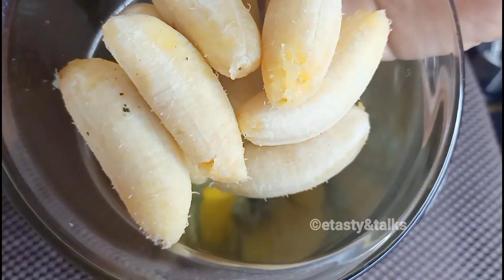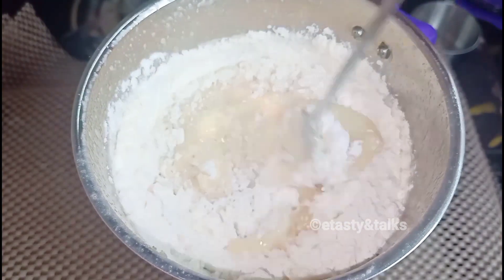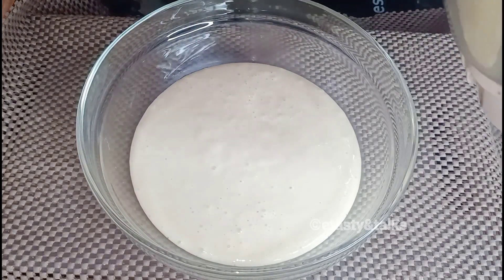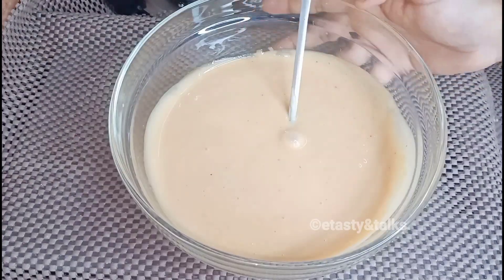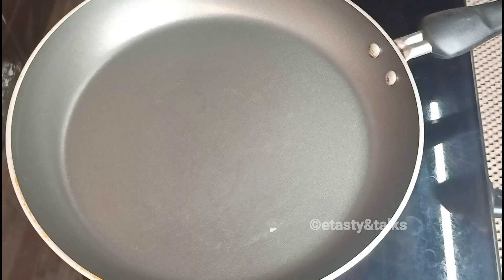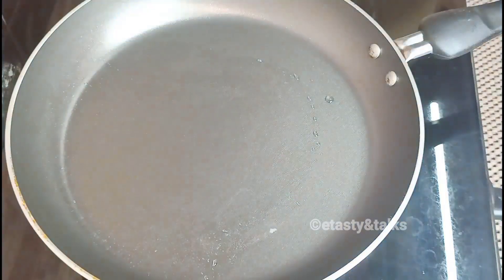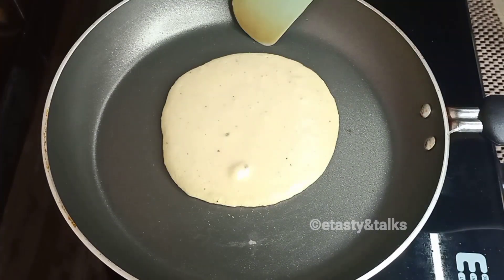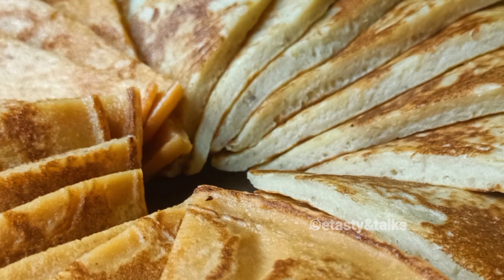5 മിനിറ്റിനുള്ളിൽ ആരെയും കൊതിപ്പിക്കും ഈ പലഹാരം😋evening snack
drinks
drink
healthy summer drinks recipe
easy cocktail recipes
best cocktail recipes
easy drinks
simple cocktail recipes
coffee recipes
fall drinks recipes
mocktail recipes
pumpkin drinks recipes
rum drink recipes
healthy banana snacks
instant banana snacks
snacks recipe
banana snacks malayalam
tea time snacks
easy snacks
banana balls
banana sweet snack
bread banana snack
kerala banana snack
egg snacks
egg snacks recipes
evening snacks
easy egg snacks
snacks
egg snacks for kids
evening snacks recipe
snacks recipe
snacks with egg
egg snack
onion snacks
iftar snacks
indian snacks
snacks recipes
easy evening snacks
instant snacks
ramadan snacks
ramadhan snacks
quick egg recipes for snacks
snack recipe
snack reicpes
egg snacks recipe
veg snack
wheat kubus recipe in malayalam
potato recipes
potato recipe
അരിപൊടി കൊണ്ടുള്ള നാലുമണി പലഹാരം
parippu vada recipe in malayalam
breakfast recipes in malayalam
kaada mutta recipe
soya bean fry in malayalam
soyabean fry in malayalam
ഗോതമ്പ് പൊടി വിഭവങ്ങള്
kadamuda recipe malayalam
കാട ഫ്രൈ ഉണ്ടാക്കുന്ന വിധം
arippodi kondulla palaharam
chikan kuruma in malayalam
kattar vazha mugam velukkan
സോയാബീന്
rimami s kitchen cake recipe
soya fry recipe in malayalam
kattarvazha
palaharam recipe in malayalam
palappam recipe kerala style
vellayappam recipe kerala style
appam recipe malayalam
palappam recipe malayalam
vellappam undakunna vidham
nalumani palaharam
maida recipe
easy breakfast recipes in malayala...
vellayappam recipe malayalam
palappam
breakfast recipes
appam recipe
snacks recipes malayalam
kapsa
karal curry kerala style
kizhangu curry kerala style
levar recipe
liver roast
maidha chapathi malayalam
muringakka curry kerala style
pal poratta
pazham nirachathu recipe in malay...
കഫ്സ ഉണ്ടാക്കുന്ന വിധം
കുമ്പളങ്ങ കറികള്
ഗ്രീന്പീസ് കറി
പീസ് കറി
മുരിങ്ങ കായ കറി
beef biryani malayalam
butter vegetable recipes
chicken kabsa recipe malayalam
easy lunch curry recipe in malayalam
greenpeace kuruma
greens curry
kanava biryani in tamil
kerala green peas curry
kumbalam recipe in malayalam
kumbalanga curry
liver masala recipe
muringayila parippu curry kerala st...
muthira upperi recipe in malayalam
mutton liver fry in malayalam
mutton liver fry malayalam
mutton liver gravy
pattani kadala curry
peas curry
peas curry kerala style
potato curry
potato green peas curry
rumali roti recipe malayalam
soft chapati recipe in malayalam
vegetable butter masala
ഗ്രിന് പീസ് കറി
ഗ്രീന് പീസ് കുറുമ
ഗ്രീന് പീസ് മസാല
ചേന പൊരിച്ചത്
ചോറ് ബാക്കി വന്നാല്
നെയ് ച്ചോര് ഉണ്ടാക്കുന്ന വിധം
നെയ്യ് ചോറ് ഉണ്ടാക്കുന്ന വിധം
പഴം കേക്ക്
ബീഫ് കബ്സ ഉണ്ടാക്കുന്ന വിധം
മുരിങ്ങ കായ തോരന്
മുരിങ്ങക്ക തോരന്
arabic rice recipe
ayesha's kitchen green peas curry
aysha s kitchen
banana recipe
basmati ghee rice recipe
malayalam
beef kabsa recipe
beef liver
beef liver curry
biryani masala powder recipe in ta...
donne biryani masala powder recipe
dosa recipe
drumstick curry malayalam
easy green peas curry
fairy tales malayalam
garam masala recipe malayalam green  peas curry recipe in malayala...
green bees
green bees curry malayalam
green peas curry veena's curryworld
green peas fry
green peas curry kerala style
biryani masala powder recipe
mutton liver recipe
beef kabsa malayalam
green peas curry
kabsa recipe malayalam
greenpeace recipe in malayalam
liver curry recipe malayalam
roty
green piece curry
mutton liver curry
mutton liver fry
maida chapati recipe
beef kabsa recipe malayalam
ഗ്രീന് പീസ് കറി
how to make green peas curry in m...
muringakka thoran kerala style
goat liver recipe
green piece curry kerala style
pattani curry malayalam
maida chapati malayalam
parippu muringakka curry
unnakaya recipe in malayalam
unnakkaya recipe in malayalam
veg butter masala
easy green peas curry kerala style
green beans curry
green piece curry without coconut
greenpeace kari malayalam
greenpeace kuruma malayalam
greenpeas curry
how to make green peas curry
kabsa
kabsa chicken recipe
easy breakfast recipes
easy breakfast
easy breakfast recipes indian
easy breakfast recipes in malayalam
easy breakfast recipes for kids
egg curry
egg curry recipe
anda curry
anda curry recipe
egg curry gravy
dhaba style egg curry
simple egg curry recipe
rava snacks
snacks recipe
semolina snacks
suji snacks
tea time snacks
rava snacks recipe
evening snacks
sooji snacks
snacks
easy snacks
rava snack
quick snacks
evening snacks recipe
snacks recipes in tamil
easy snacks recipes
instant snacks
suji snacks recipe
snacks recipes
special rava snacks
mums daily rava snacks
rava snacks malayalam
snack
iftar snacks
suji snacks recipes indian
easy snacks recipe
crispy snacks
snack with rava